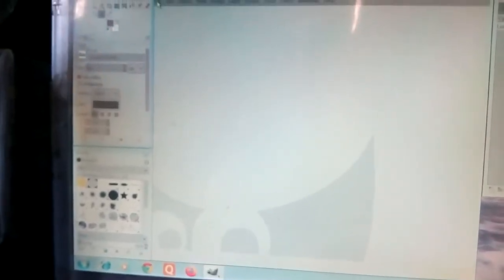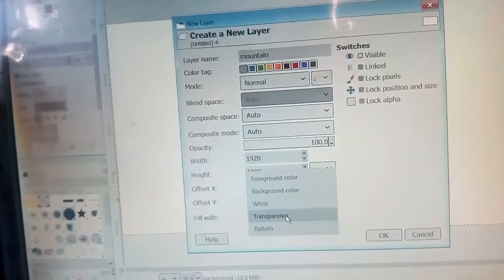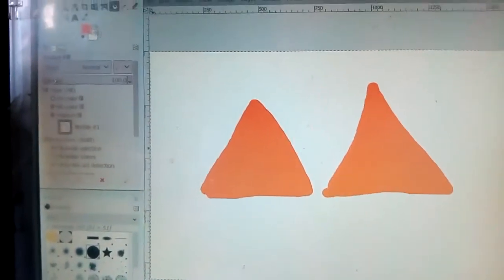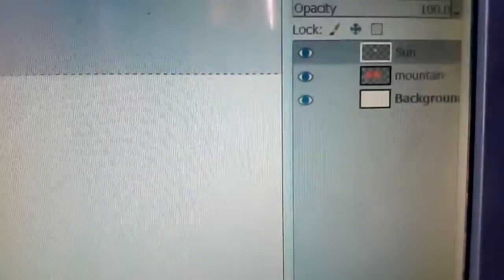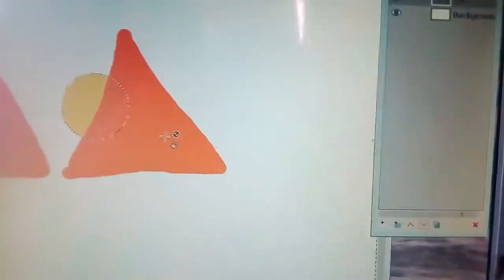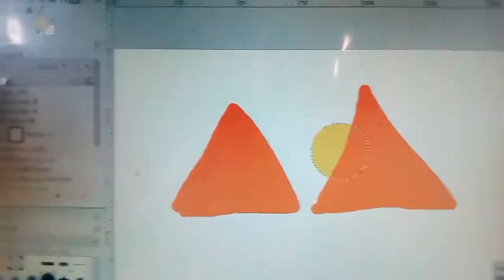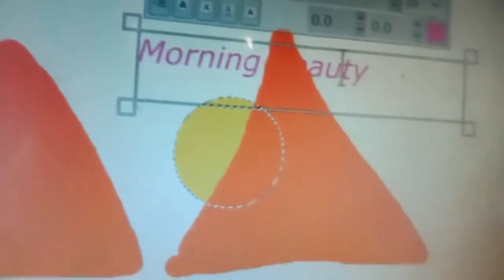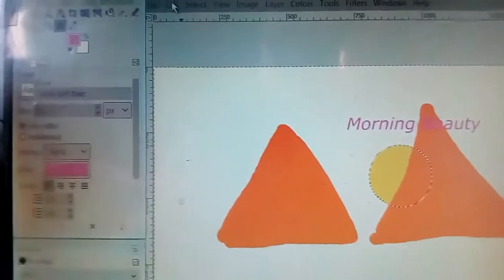Class VII Computer: Advanced GIMP Tools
Creating moving and inserting text in layers